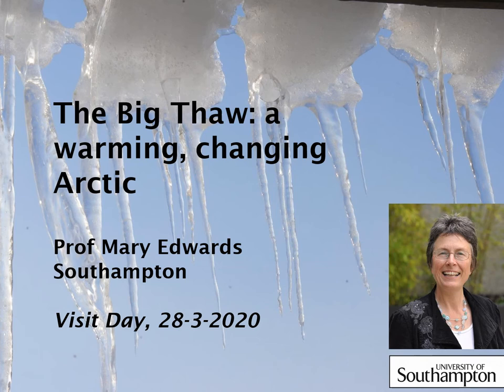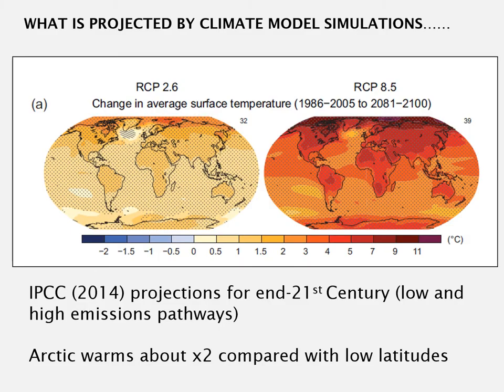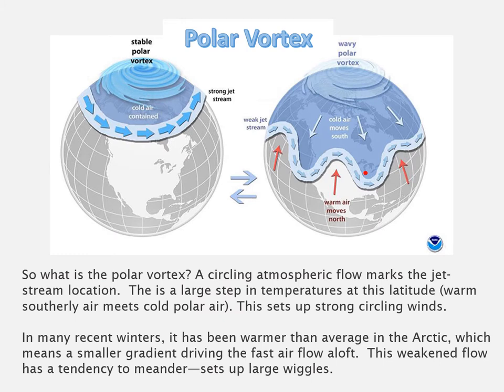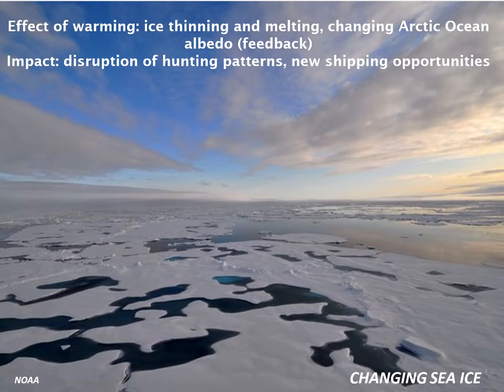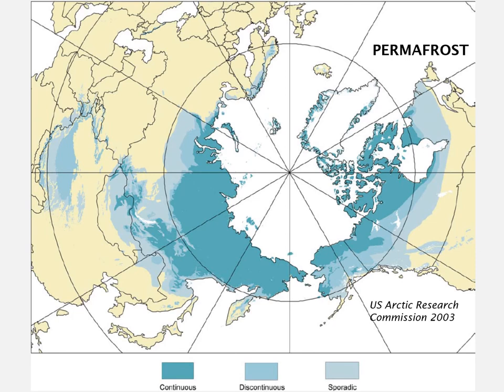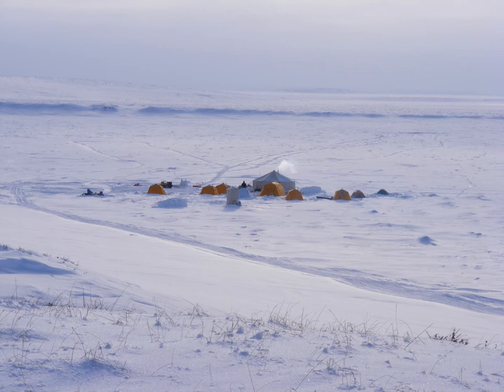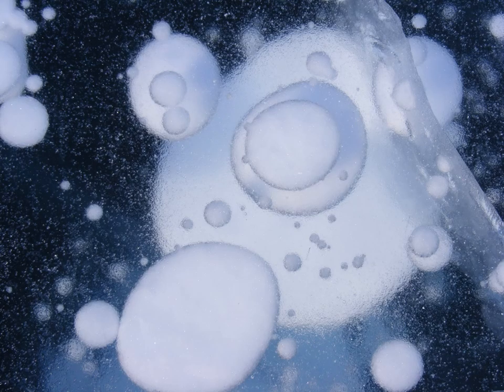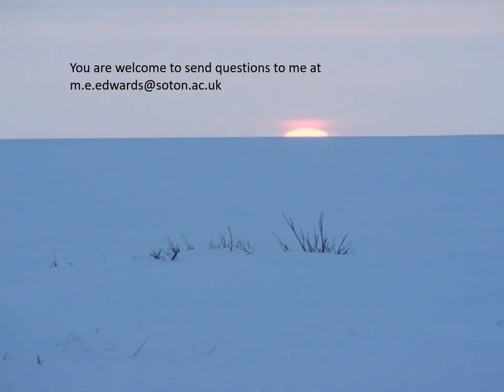Geography Taster Lecture - The Big Thaw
Thinking of studying Geography or Environmental science at University? Professor Mary Edwards discusses the warming and changing Artic and the concerns raised by the 'Big Thaw'. To find out more about the course Southampton